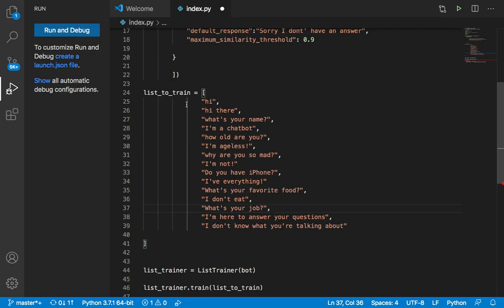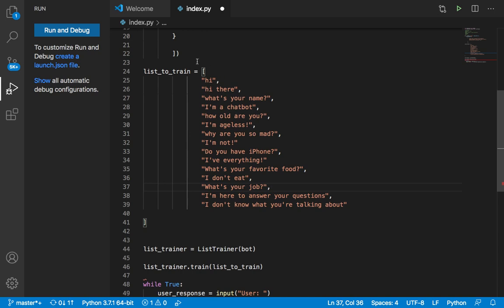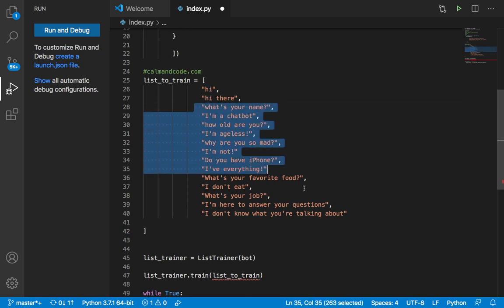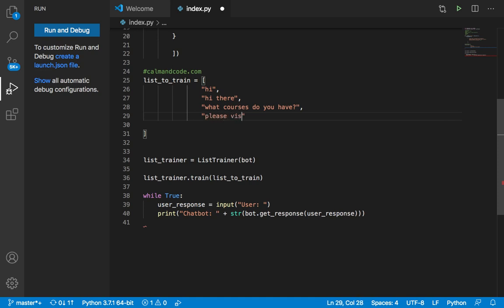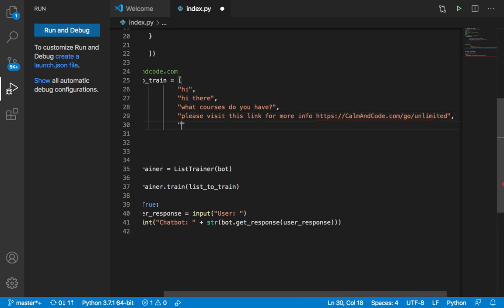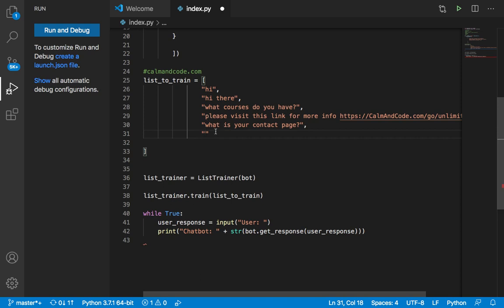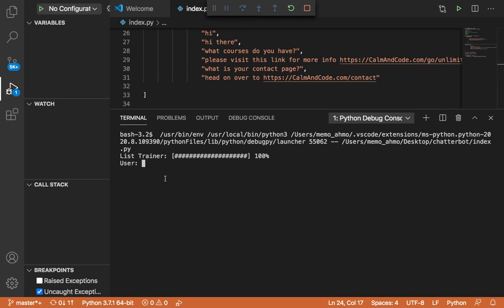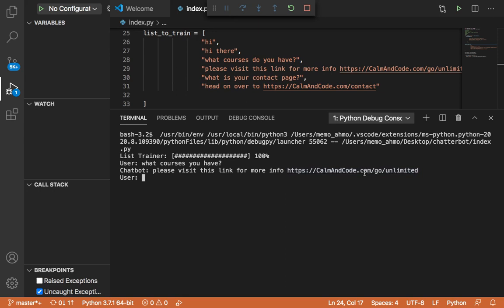Create Chatbot Using Python Part 15